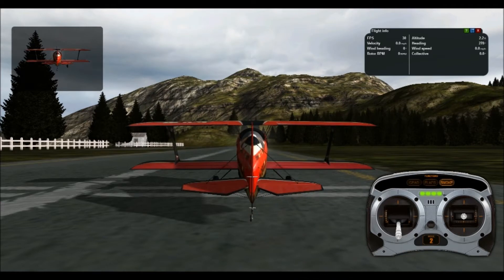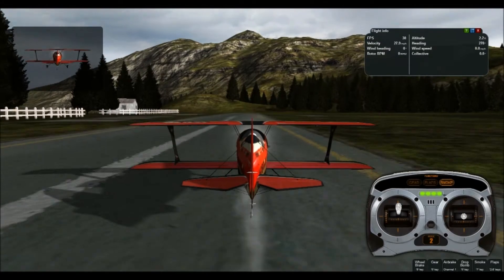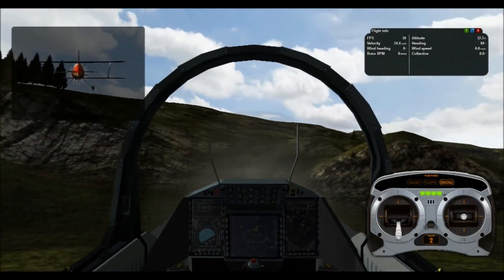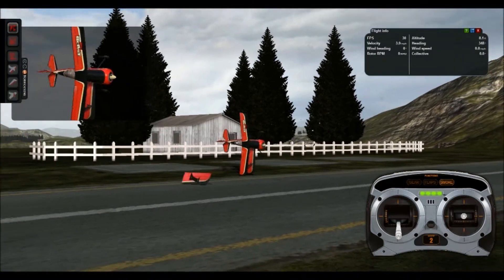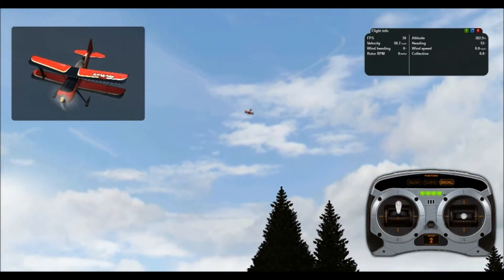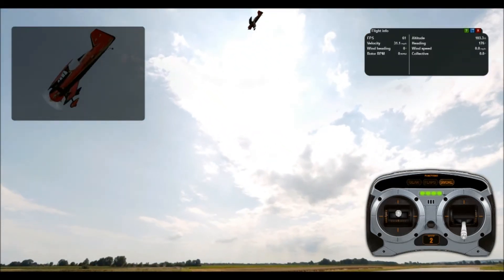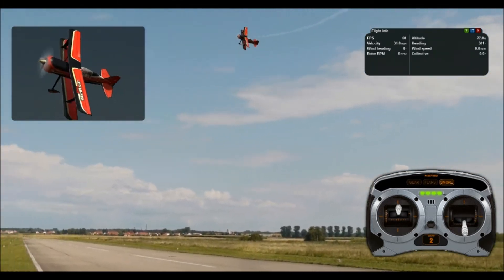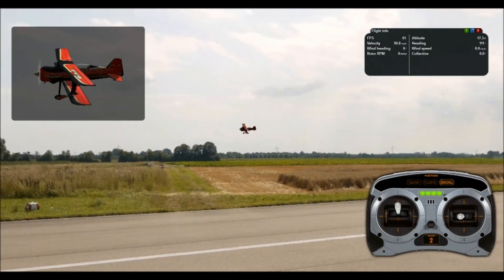RC Phoenix 4 Flight Simulator Ep # 6 - The Beast in Different Views!!! (HD)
for All Future Content! :)

Links for R/C Flight Simulators, Shout-outs and Awesome Info are in the Description, click the Show More Button below to see them all! :)

In this HD video, we take RC Phoenix 4 Flight Simulator out with The Beast and play in 4 different views, Chase, Cockpit, Normal, and Ground view! :)

***PSW's Previous R/C Flight Simulator Videos***

I bought all of the below from Hobby Zone, which is locally located in Plymouth Minnesota and in my opinion, the prices seem to be compare-able, if not better in some cases to other hobby sites, where you could order everything in this video online as well! :)